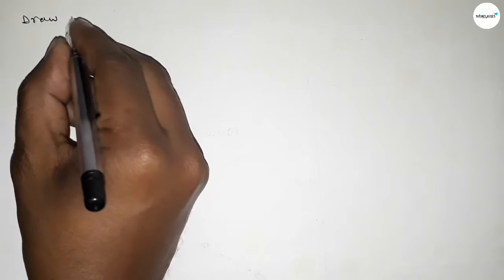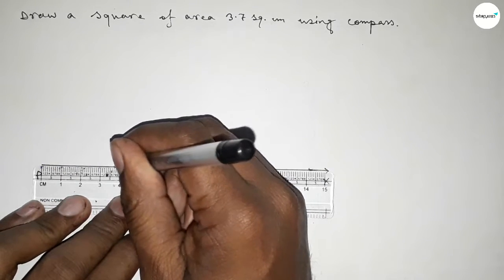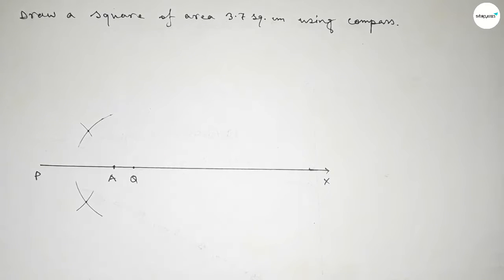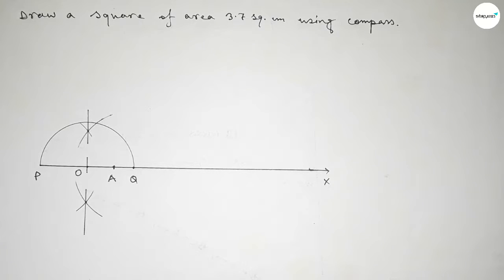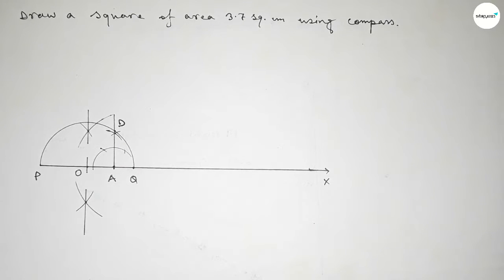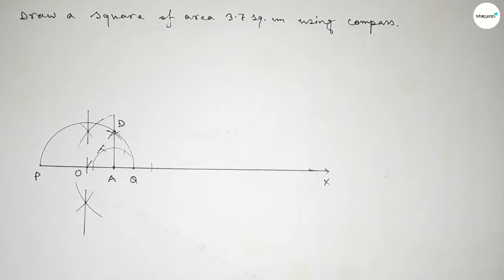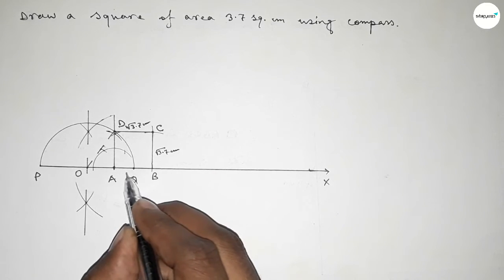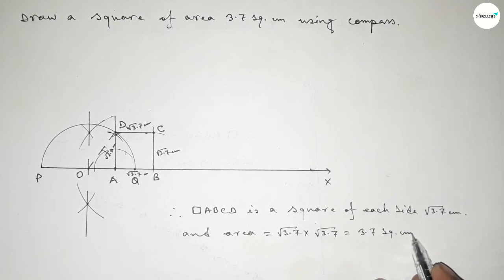How to construct a square of each side √3.7 cm. construct a square of area 3.7 sq.cm.shsirclasses.